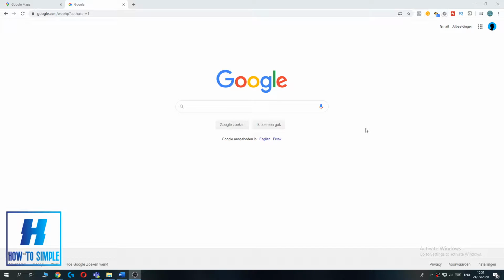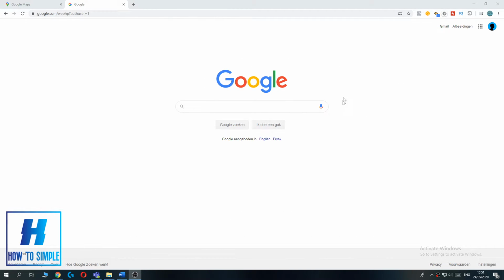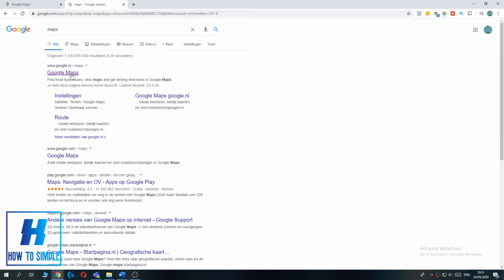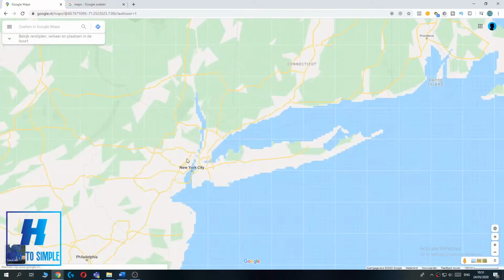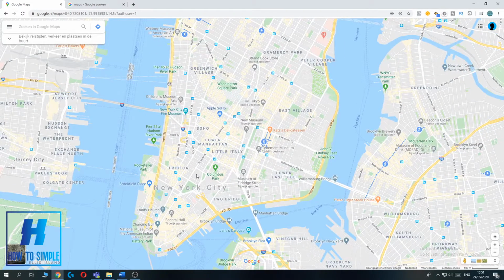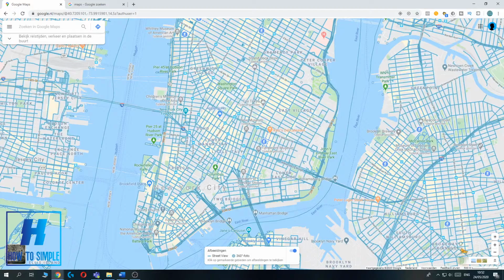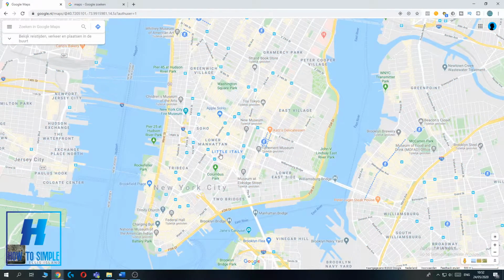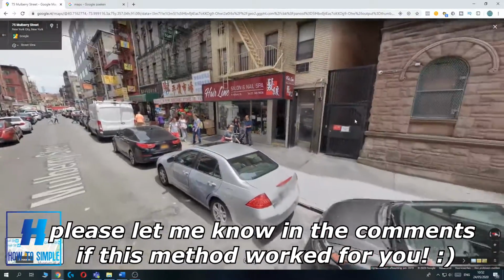How to Use Google Street View on Google Maps! (2025)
How to Use Google Street View on Google Maps!

In this video I'll show you how to view google maps street view. The method is very simple and clearly described in the video. Follow all of the steps in the video, and use google maps street view on pc.

1. go to maps
2. go to a place
3. select the yellow person
4. use streetview

That's how you can uze google maps street view!